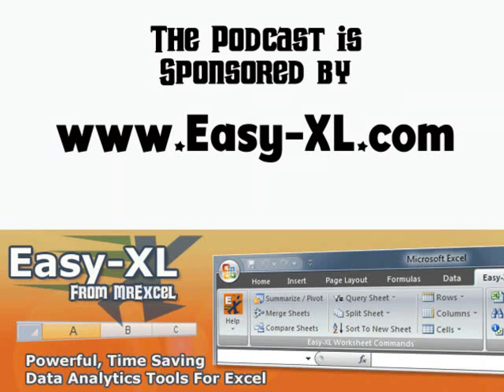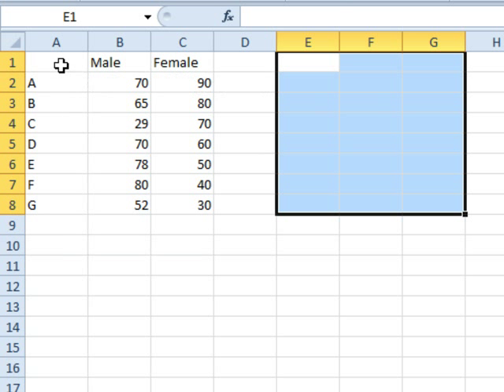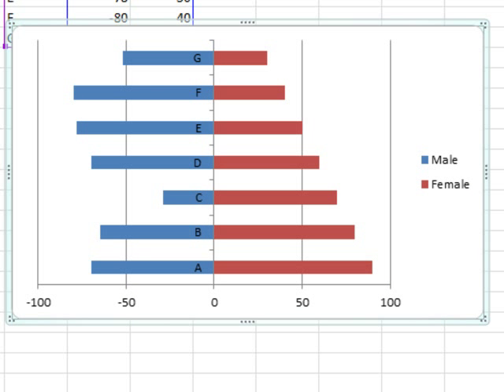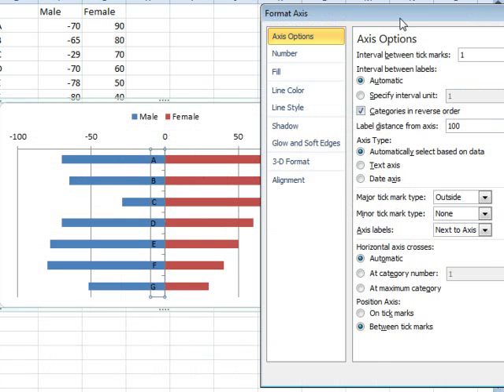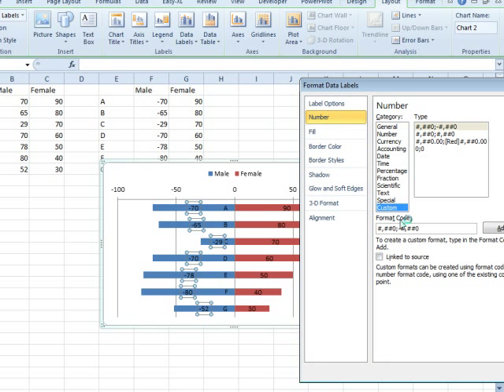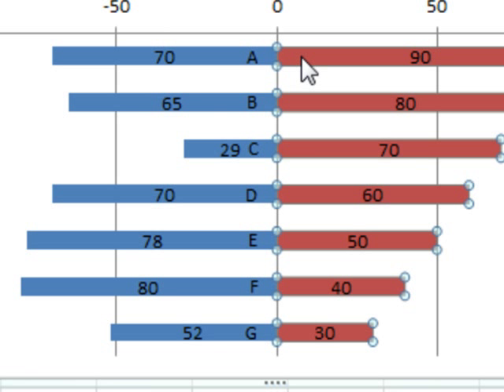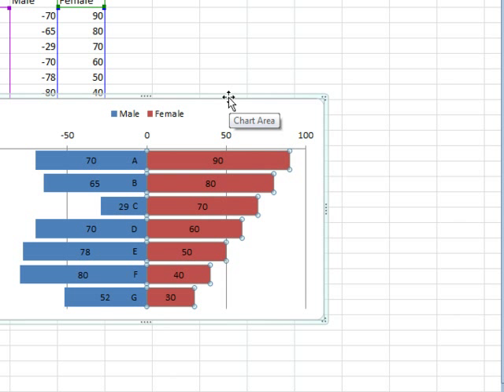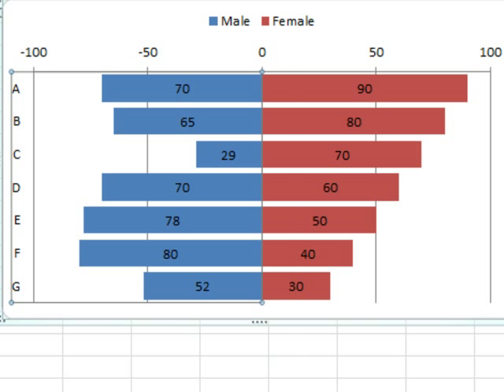Excel - Creating Side-By-Side Histograms In Excel - Episode 1522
Microsoft Excel Tutorial: "How can I create a Comparative Histogram?"

Welcome back to the MrExcel podcast. In this episode, we will be discussing how to create a comparative histogram in Excel. This is a question sent in by JB, who wants to create a histogram similar to the one shown in the video.

To start, we have the data with categories, male percentage, and female percentage. In order to create the comparative histogram, we need to make a copy of the data and make the male percentage values negative. This can be easily done by using the formula =-B2 and copying it down.

Next, we will insert a stacked bar chart from this data by going to Insert, then Bar, and choosing the stacked bar option. This will give us a chart that is close to what we want, but there are a few adjustments we need to make. First, we need to change the layout by going to Legend and selecting "Show Legend at Top". Then, we need to format the categories by going to Axis, choosing "Format Categories in Reverse Order", and selecting "None" for Major Tick Mark Type.

Now, we need to add data labels to the chart. This can be done by going to Data Labels and selecting "More Data Label Options". In the Number Format section, we will create a custom format for the negative values by selecting "Add" and using the format -#,##0;;. This will remove the negative sign from the data labels.

In the original example, the columns are wider, so we can adjust the gap width by going to Format and choosing a gap width that we prefer. We can also sort one side of the chart by going to Data and selecting "Sort Largest to Smallest". This will give us a more accurate representation of the data.

Finally, we can adjust the position of the labels by going to Axis and choosing where we want the labels to be placed. This can be on the left or right side of the chart, depending on personal preference. With these adjustments, we can create a comparative histogram that is similar to the one shown in the video.

Table of Contents:
(00:00) Comparative Histogram in Excel
(00:17) Start with Stacked Bar Chart
(00:27) Copying Data and Making Male Side Negative
(00:37) Reversing Categories
(00:47) Adjusting Axis and Tick Marks
(01:02) Customizing Data Labels
(01:34) Sorting One Side of Histogram
(01:55) Label Placement
(02:05) Moving Labels
(02:17) Clicking Like really helps the algorithm

This video answers these common search terms:
excel comparative histogram tutorial
creating side-by-side histograms in excel
excel dual histogram for comparison
side-by-side bar chart in excel
dual axis histogram in excel
how to make a comparative histogram in excel
histograms for data comparison in excel
how to make a side-by-side histogram in excel
how to make a histogram with two different colors in excel
how to make a dual histogram in excel
comparing data with histograms in excel
comparing data sets with histograms in excel
how to make horizontal comparative histogram excel

Today, in Episode #1522, Bill shows us how to set up our Data, create Data Labels, and Formatting for creating a Comparative Histogram Chart.